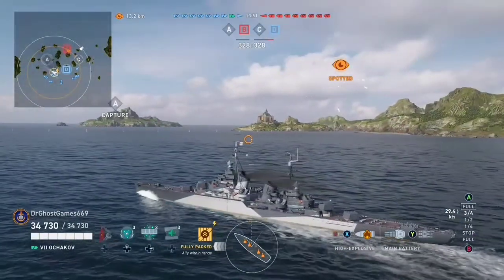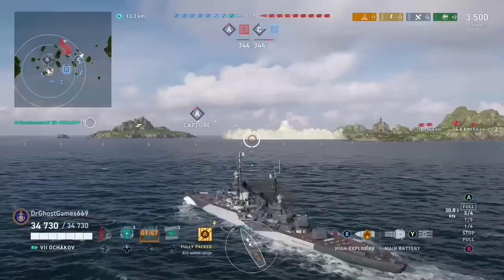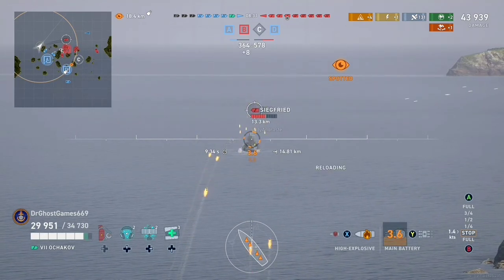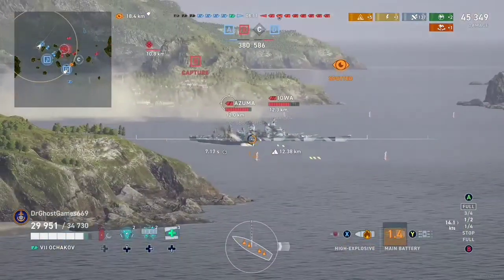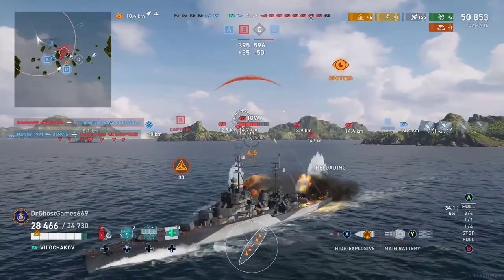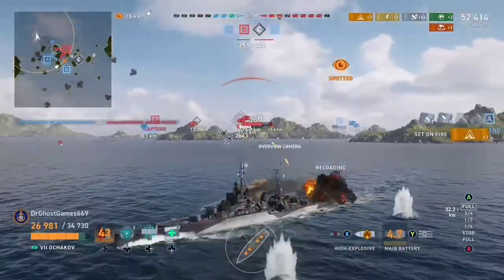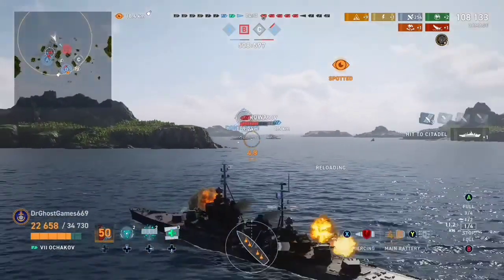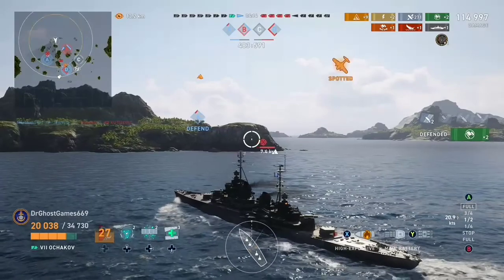Ochakov Take Two! (World of Warships: Legends)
Hey everyone! My thoughts on the Ochakov has changed. I used to dislike it, but now I figured out how to play it. So I made a video showing how I play her now. I hope y'all enjoy and catch you all on the seas, stay healthy!